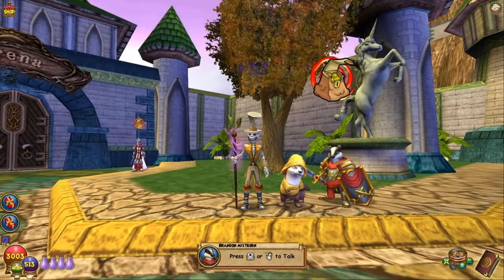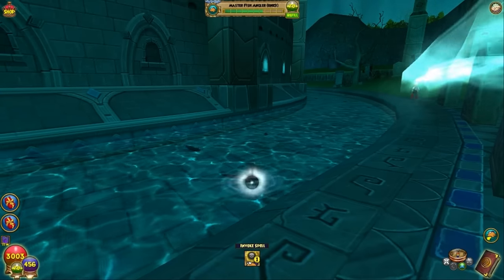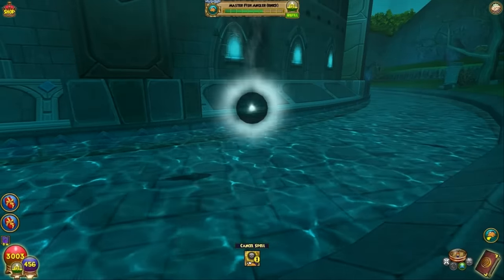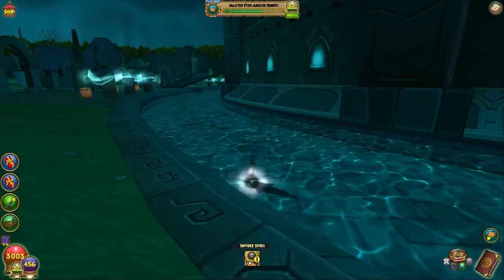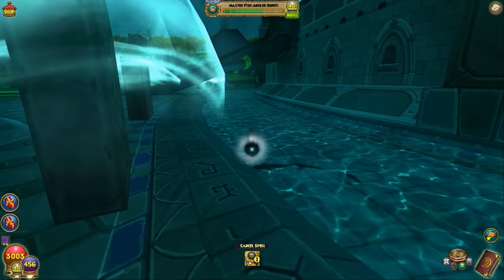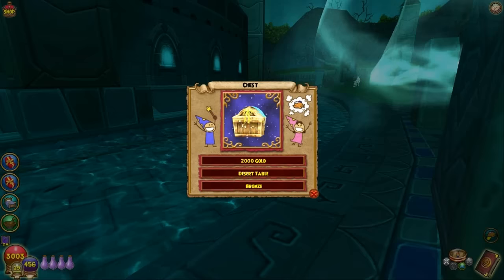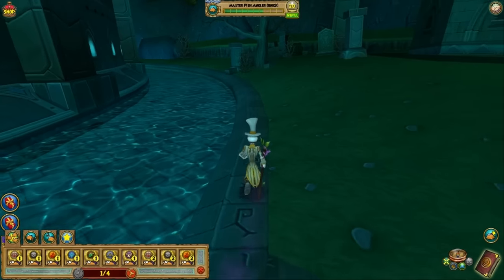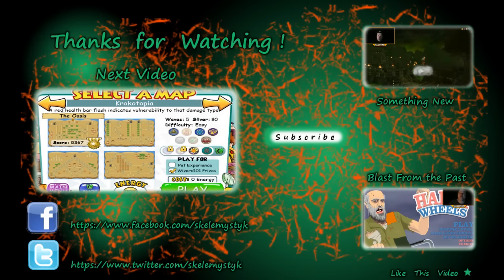Wizard101: Catch it Fast- The Code Wands of Zafaria - Umbra Fog Staff Amaranthine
A lot of people have been leaving messages about the trouble they have been having catching the rare code wands in Zafaria. I have put together a guide, to help everyone get some of these that they are looking for, just a bit quicker than before. Hopefully, this strategy can help you, too. Enjoy.  SPECIAL THANKS to Amber Mythbane, for generous help during this video :)